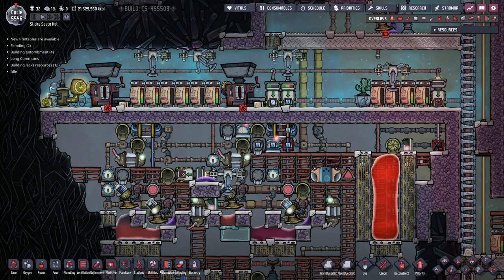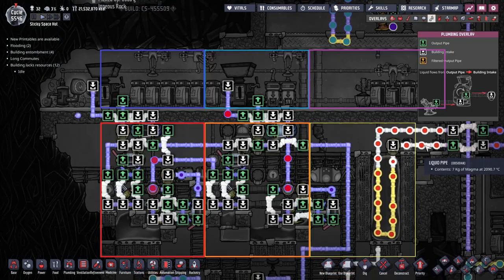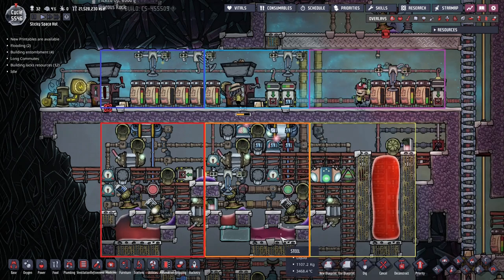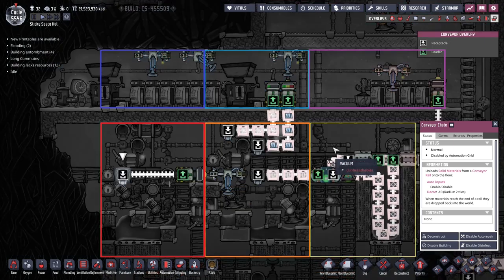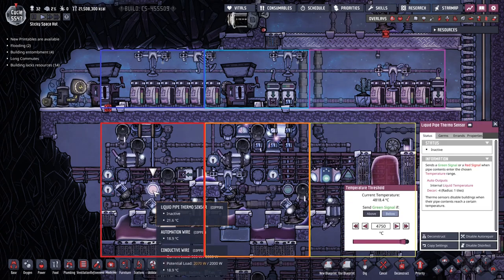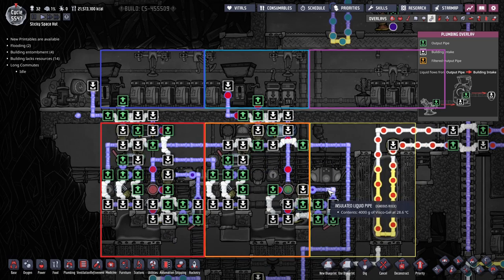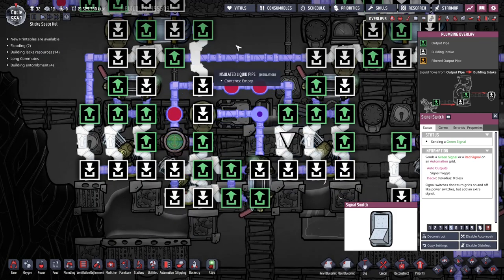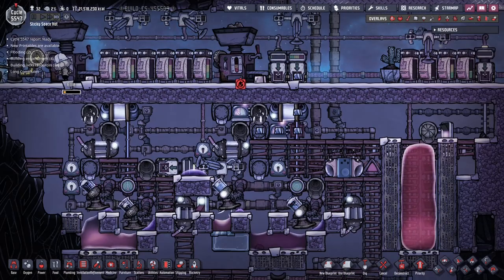Carbon Melter! What It Takes to Melt Abyssalite - Oxygen Not Included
See how to melt Refined Carbon into molten liquid Carbon in your ONI megabase.